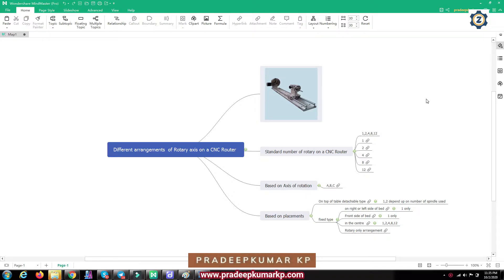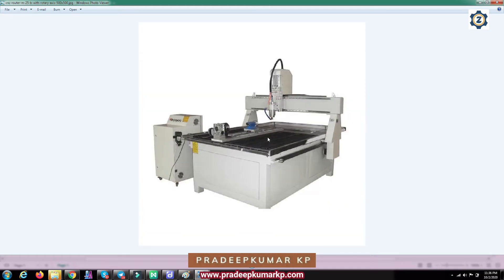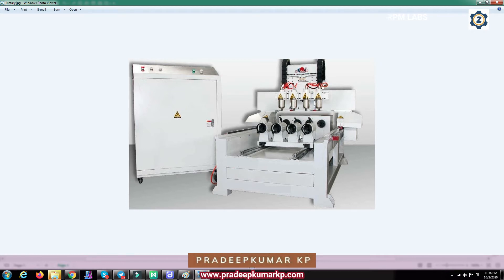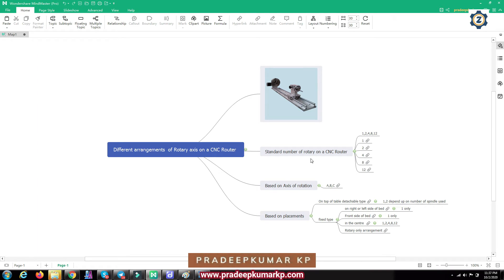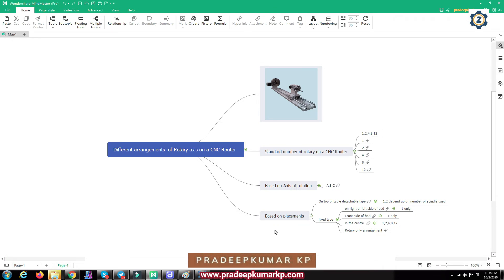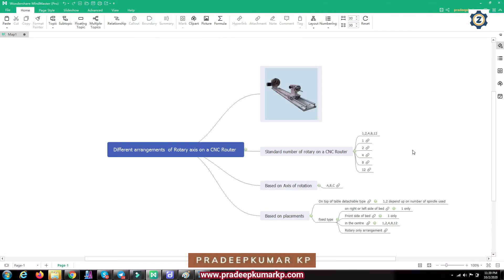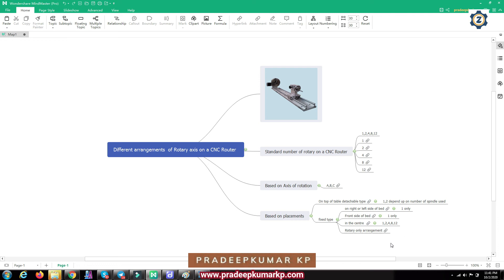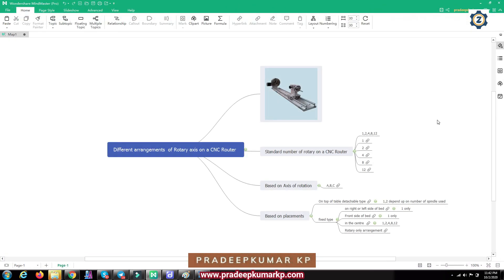Rotary Arrangements on a CNC Router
Which are rotary axes of CNC?
In addition to automatic movements along the X, Y, and Z axes, 5 axis CNC machines can select two of the three rotational axes (A,B,C) to use. The A, B, and C axes perform a 180° rotation around the X, Y, and Z axes, correspondingly.
What is the difference between floating and fixed zero NC?
Floating Zero: The characteristic of CNC that allows the zero reference point to be set at any point of the machine table. Fixed origin: The machine origin is a fixed point set by manufacturer and it can not be changed.
Is it worth buying a CNC router?
They are hugely efficient at cutting curves accurately. But they are not so efficient at cutting square/rectangular parts. You'll be much quicker on your table saw. They can be efficient at cutting pockets out of material, but so can a simple jig with a handheld router.

All kind of Information about CNC Router
P.S.  :-  Lot of Resources are idle, under utilized, not properly utilized, especially Technical Resources (TR) due to lack of knowledge, support from the suppliers and many other factors. So now I am on a Mission to build a community of experts, who can help the owners of TR for its optimum utilization , which will directly or indirectly bring monetary benefits to TR owners.
Join the Vision for Maximum utilization of Technical Resource available across the world to make a positive impact in the society .